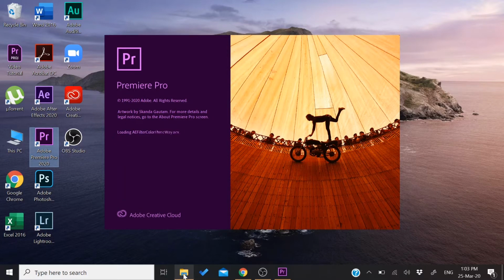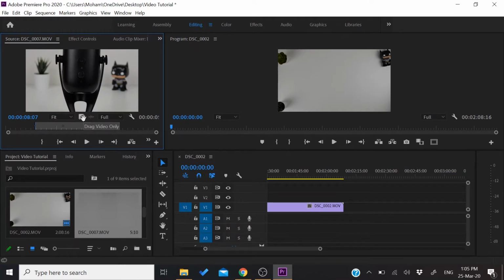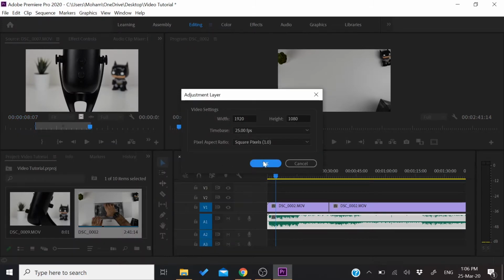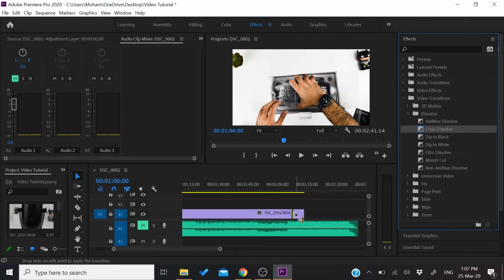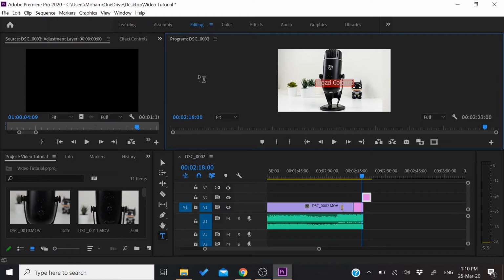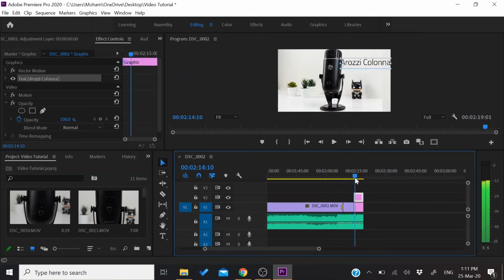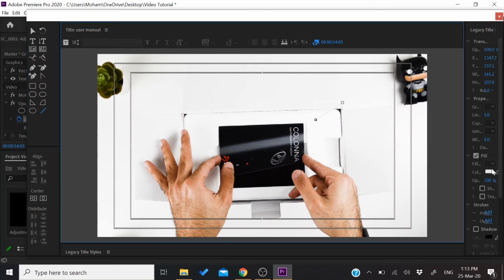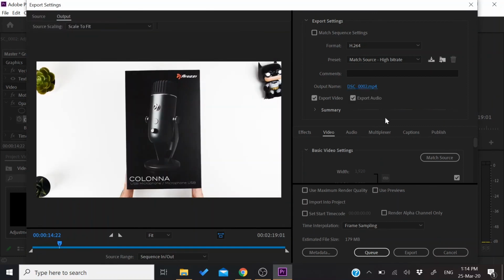How to Edit Videos for Youtube in just 10 MINUTES !! I Fast & Simple Premiere Pro 2020 Tutorial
In this video i will show you the very simple and easy steps that i use to edit my videos in just 10 mins using Adobe Premiere Pro.